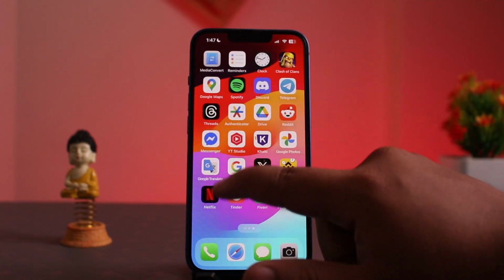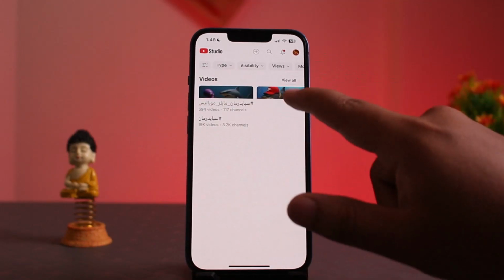How To Add Amazon Affiliate Links To YouTube Shorts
Adding Amazon affiliate links to YouTube Shorts is a strategic way to monetize your content, especially when showcasing or recommending products. Amazon’s Affiliate Program (also known as Amazon Associates) allows creators to earn commissions by promoting products and including special tracking links. While YouTube Shorts are designed primarily for quick, mobile-first content, you can still include affiliate links effectively if you follow YouTube’s guidelines and best practices.

Start by joining the Amazon Associates Program if you haven't already. Once you're approved, you can generate product-specific affiliate links for any item sold on Amazon. When creating a YouTube Short, make sure the product you're promoting is clearly visible or explained within the short clip.

To include your affiliate link, upload your Short via YouTube Studio. Go to your video library, find the Short you want to edit, click the pencil icon to open details, and paste your Amazon affiliate link into the description box. This ensures the link is clickable when viewers expand the video’s description. Although titles can technically contain links, they aren't clickable and may appear cluttered—so the description is the best place.

Additionally, ensure your links are not overly long or messy. Use Amazon’s built-in short link generator or a compliant URL shortener (avoid those not allowed by Amazon). Finally, if you mention the product in the video itself, pin a top comment with the affiliate link and description to increase visibility. This increases your chances of earning commissions without violating any platform policies.

Timestamps:
0:00 Introduction
0:18 Getting the Amazon affiliate link
0:45 Adding the link to YouTube Shorts via Studio
1:14 Alternative link placements and conclusion